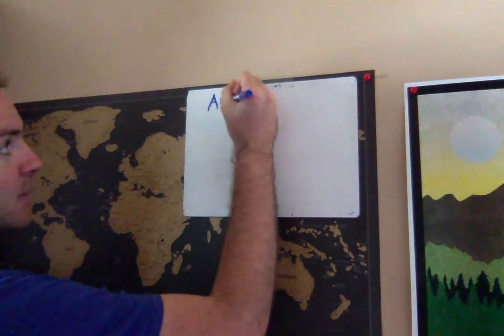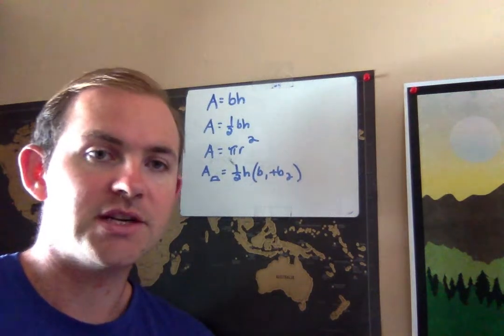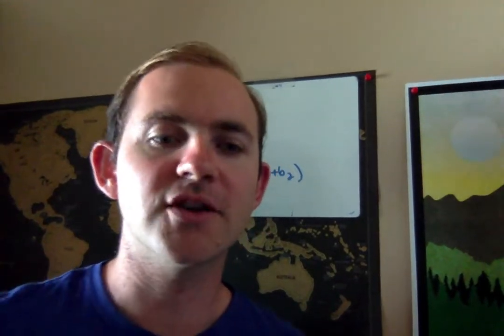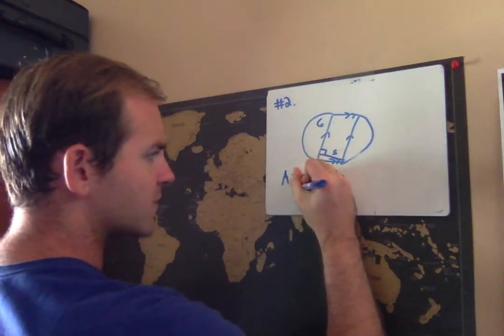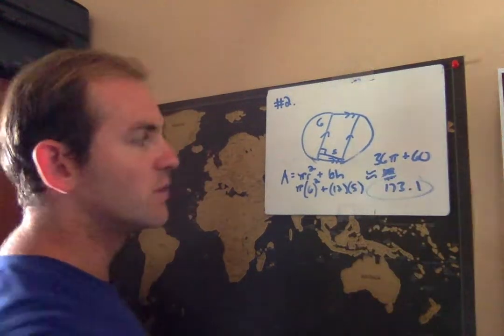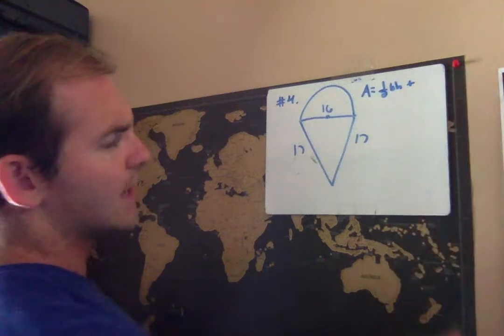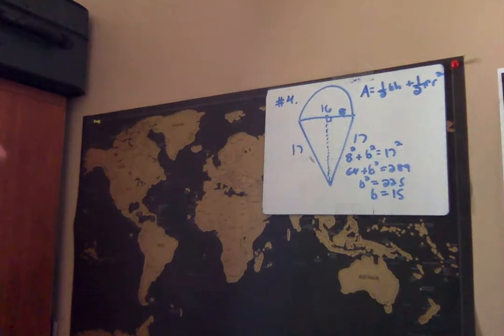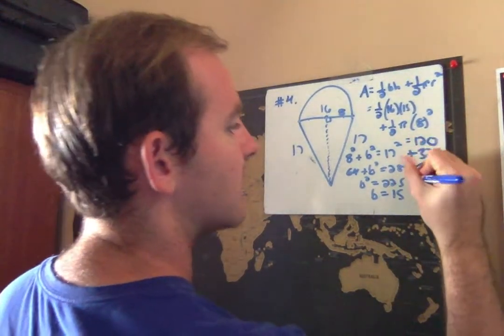Unit 11 Packet Page 2